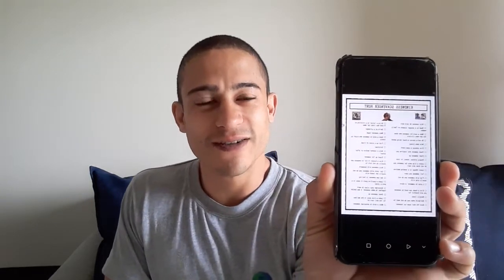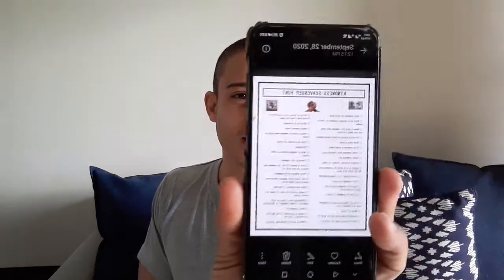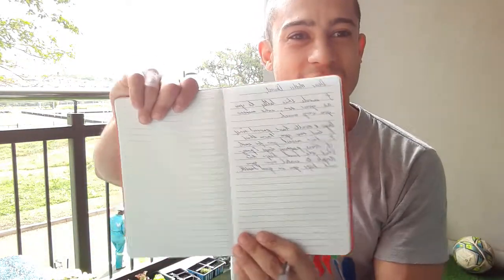Crafty Tuesday with Coach Névar - Pay it Forward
Acts of Kindness Scavenger Hunt